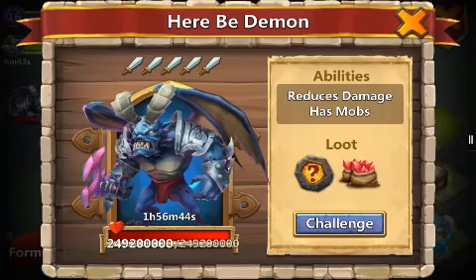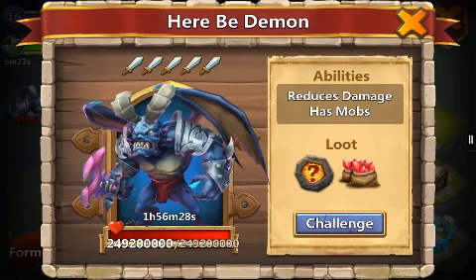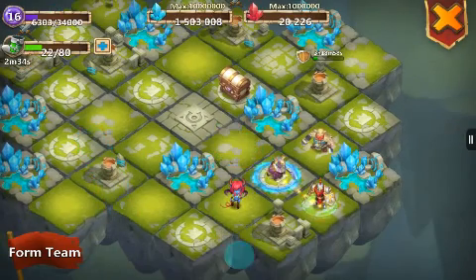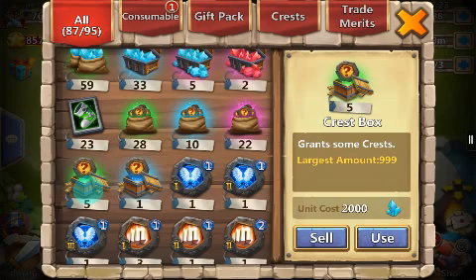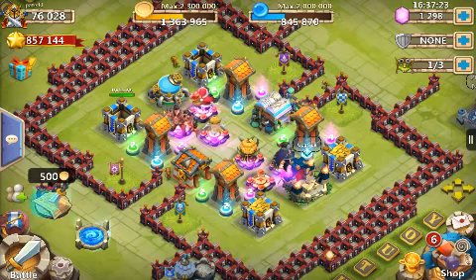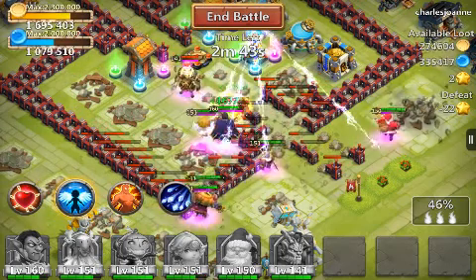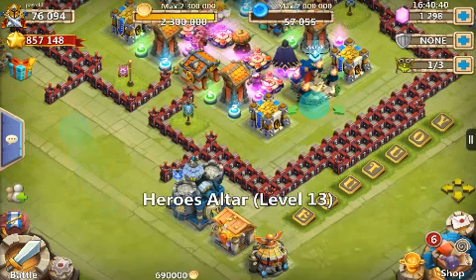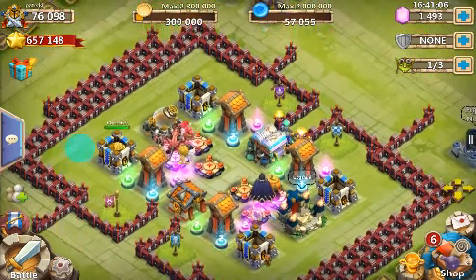Castle Clash Spree #10!! Vlad Goes To 9 Stars; Lost Realm and HBM!!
Hey guys! Its been a long time since I talked to u fans out there! :]

Kik: locobigpatrick